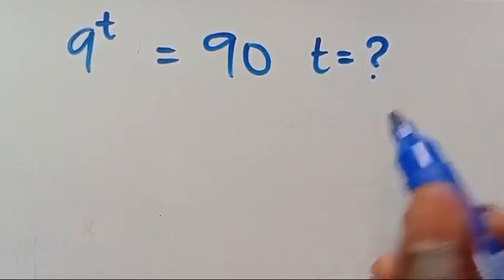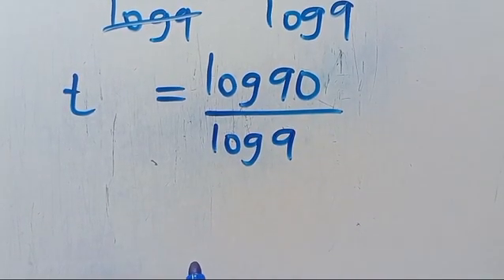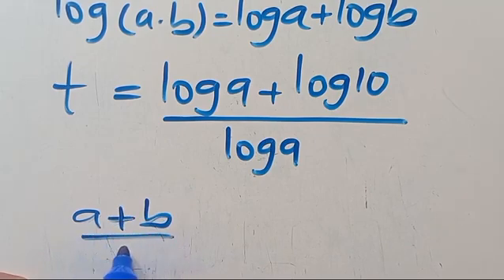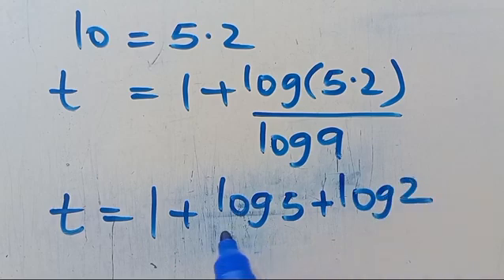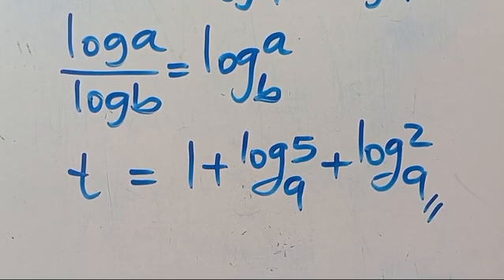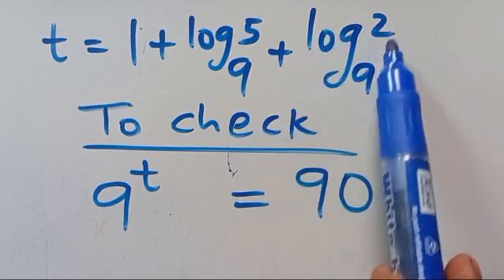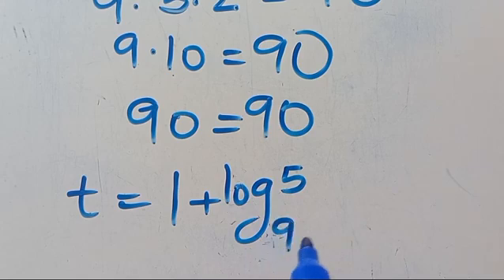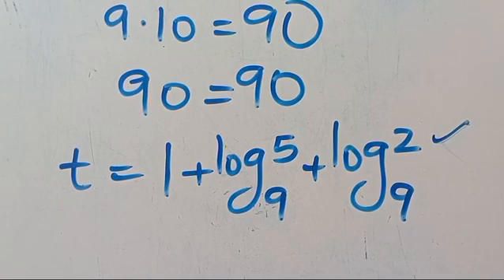Olympiad USA 🇺🇸 | Can you solve this, t=?